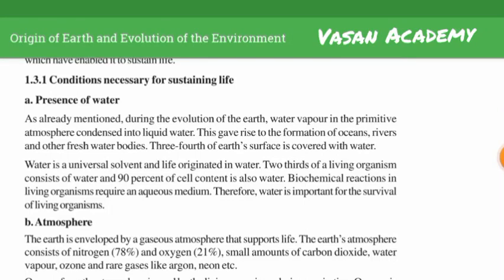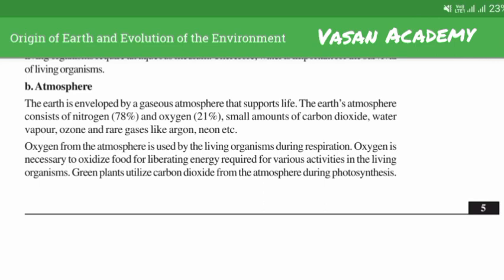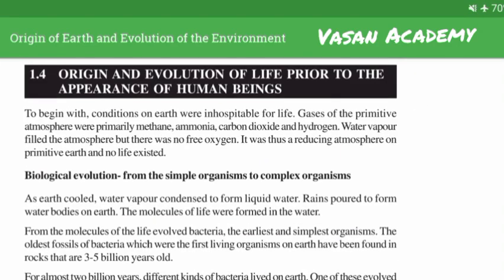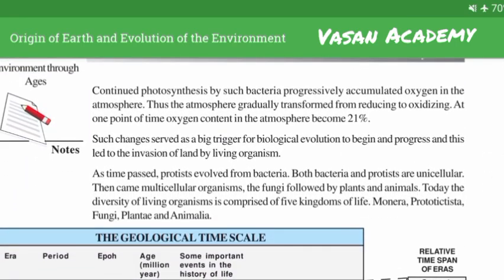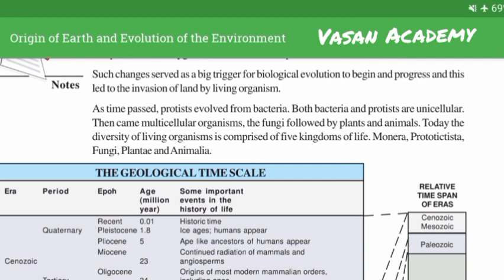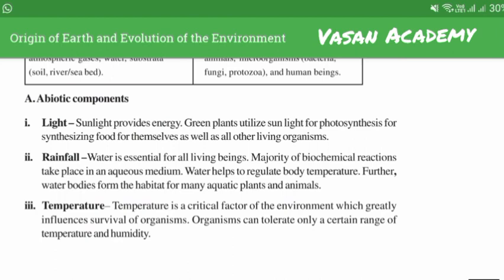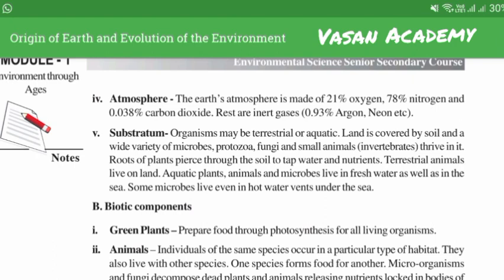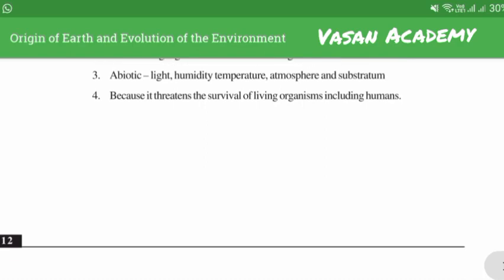NIOS SENIOR SECONDARY 12TH STD EVS CHAPTER-1 (PART 2) EXPLAINED IN TAMIL | VASAN ACADEMY